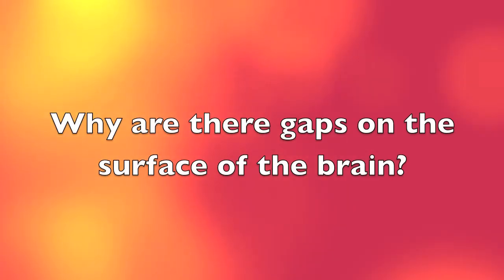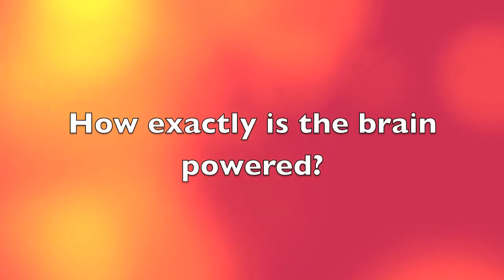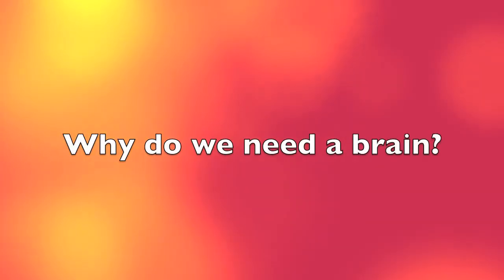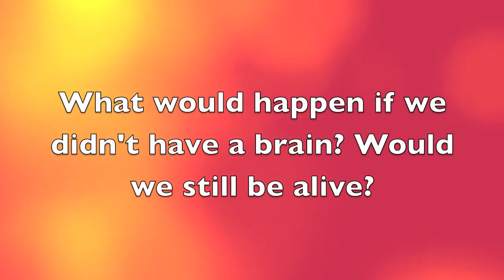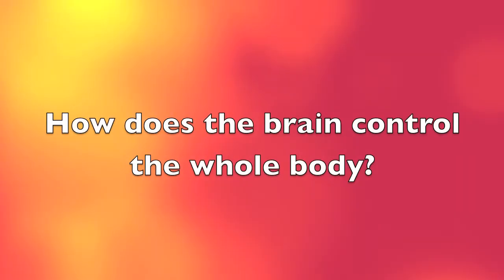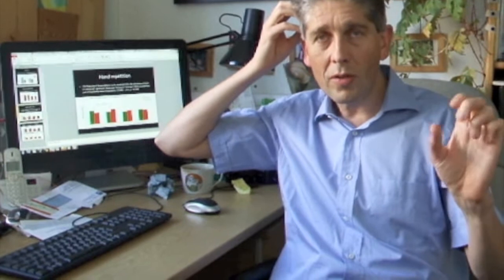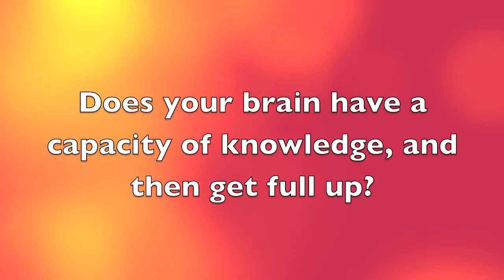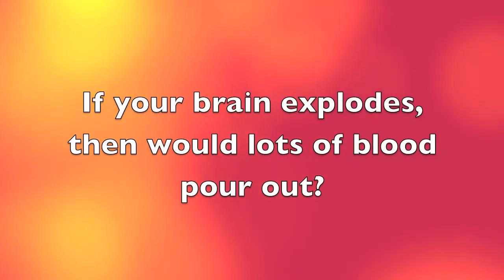ask a neuroscientist schools edition - year 4 questions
Institute of Cognitive Neuroscience scientists answer brain questions from the children of St George the Martyr primary School